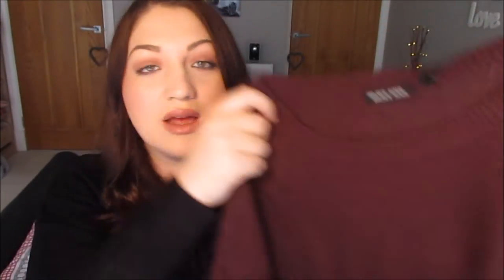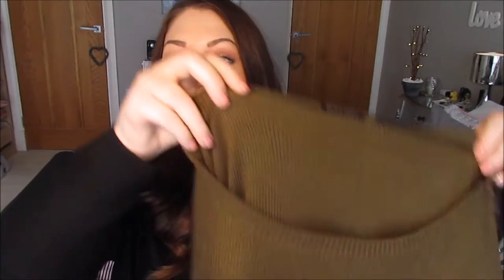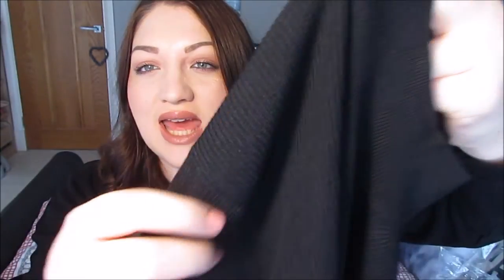Autumn ASOS Haul ♡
Brave Soul Jumper (x3) - £10
High Neck Top In Rib with Split Sides - £18.00
Jumper With Turtle Neck in Structured Knit £18.00
Brave Soul Sleeveless High Neck Jumper - £15.00
(for some reason i cant find the jameson jeggins on the website so i;m sorry about that! very strange)
Skinny Jean With Ultra High Waist £30.00